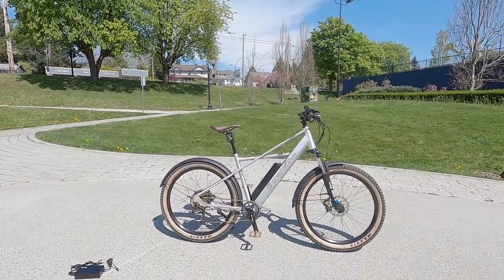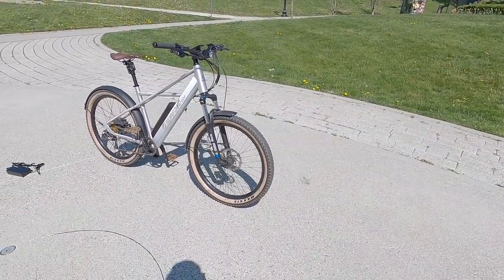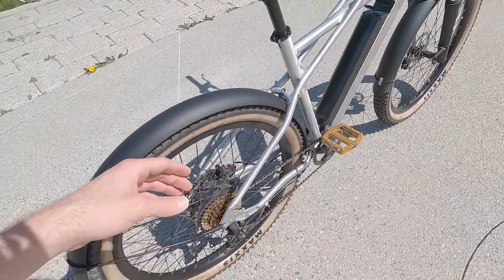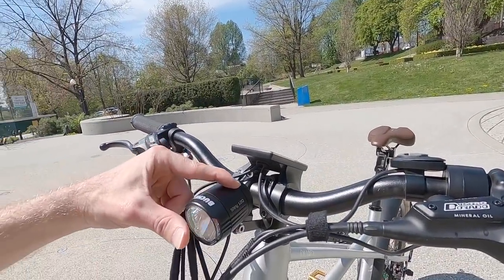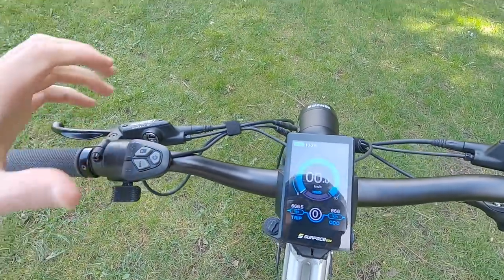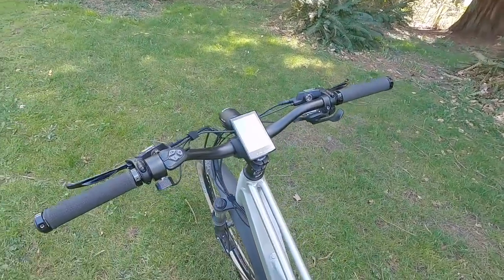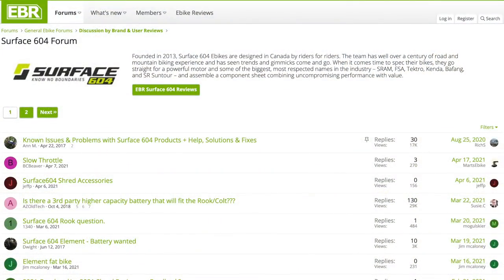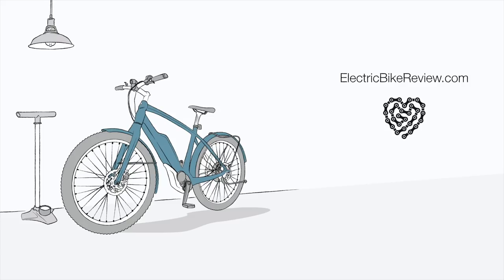Surface 604 Quad Review - $2.6k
The Surface 604 Quad is a hardtail urban cross country electric that's straight out of the 1980's with quadangle frame design! Available in two sizes for improved fit, with two battery options for extended range. Impressive 9-speed drivetrain with upgraded shifter and derailleur. Powerful 180mm hydraulic disc brakes with large dual piston calipers and electronic motor inhibitor switches on both levers. The criss-cross top tube design looks cool and improves frame stiffness for off-road use, even though the geometry is fairly upright for comfort. Shorter stem and low-rise bar mean you don't have to lean forward so much. Upgraded 100mm spring suspension fork uses larger 32mm stanchions for strength and offers adjustable lockout and preload. Sturdy thru-axle with wider Boost hub spacing improves the front wheel strength, along with wider spokes on both wheels. Blinged out gold colored pedals, chain, and cassette really complete the look here, it's more artistic and fun than a lot of competing products. Plus sized 27.5" x 2.8" tires offer improved stability, traction, and comfort, and S604 went with upgraded Maxxis Rekon+ for puncture protection and brown skinwall sidewalls that complete the look. Excellent kickstand, saddle, and grip selection here. Two full sized USB charging ports (one on the display and one on the battery pack). Integrated 120 lux headlight is perfectly positioned with a custom bracket, and the bike is pre-wired for an optional rear light that comes with their rack. Optional aluminum alloy fenders keep you dry. Drawbacks include heavier weight, slightly higher price, no derailleur guard, hard to reach bottle cage, and no slap-guard included.

0:00 Introduction and S604 Shred comparison
1:32 Frame sizing and geometry, demo is M/L, I'm 5'9"
1:46 Pricing and position in market
2:07 Attachment accessory options, light details
4:21 Use cases (trail or urban), third person rideby
4:48 Suspension fork: 100mm travel, 15mm thru-axle, Boost
5:50 Motor details: Bafang 500 watt, 65nm torque
6:14 Torque sensor closeup, throttle overview
7:50 Drivetrain details, 38t chainring, 11-36t cassette
10:57 Seat post and shim, saddle closeup and feel
11:32 Bike weight and handling, third person hops
13:12 Stem, handlebar, grips, button pad, two USB ports
14:27 Unlock and remove battery pack, charger details
16:15 Considerations for buying direct, assembly
17:09 Display panel walkthrough and headlight demo
21:20 Display settings menu, hold + and -
22:43 Specialty brake levers, 180mm disc and calipers
23:18 Ride test begins, first person riding shots
27:35 On frame camera, drivetrain and motor closeups
30:11 Forward suspension view, bike rack loading tips
32:16 Conclusion and EBR resources